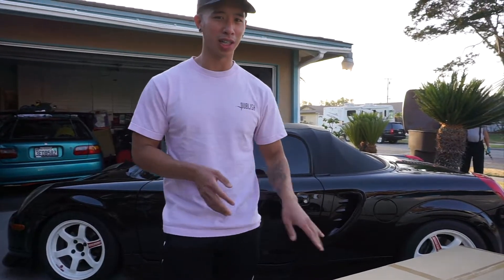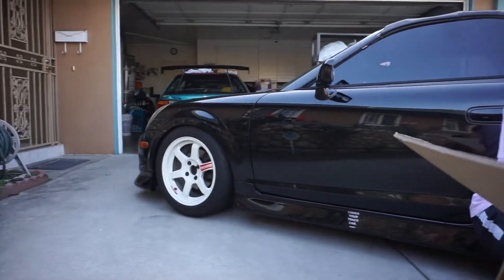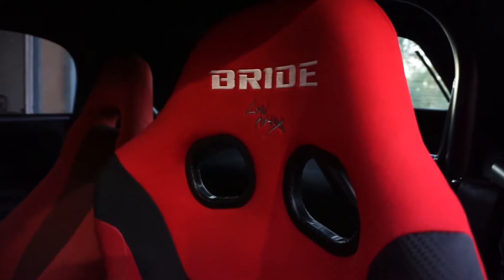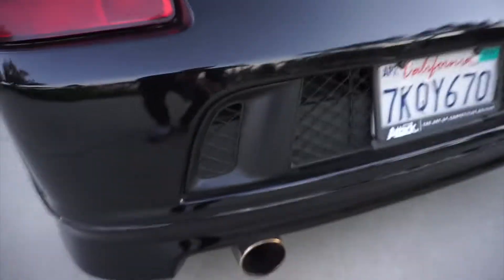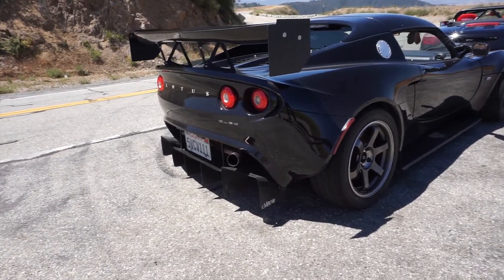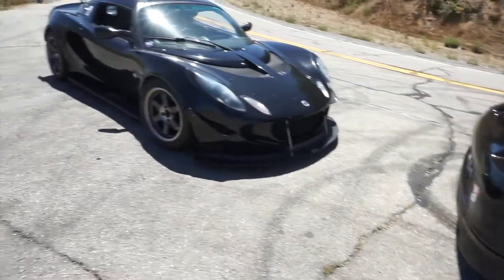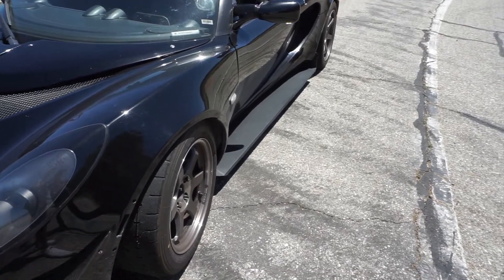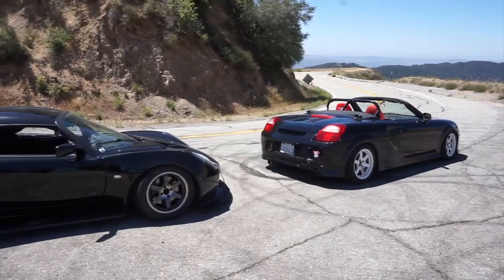LOTUS ELISE vs. MR-S ChillVersion | MR2 SPYDER UPDATES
Finally updating you guys on some new parts for my MR-S since my last video: Bride Zieg 4, TE37SL, HKS Catback Exhaust, 03+ MR-S facelift rear inserts. Also got to go on a Touge cruise with the bro @ctd.1010 ! :)

Car Instagram: @tougemrs
Personal : @neilvegetadang

Initial D: Fourth Stage Soundtrack - Attack! II